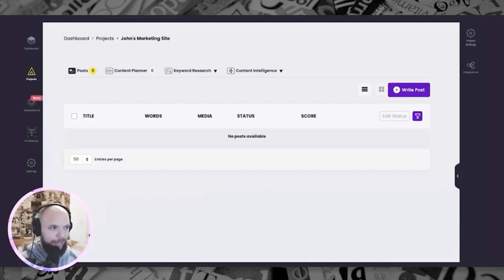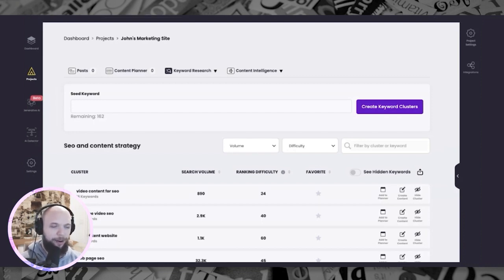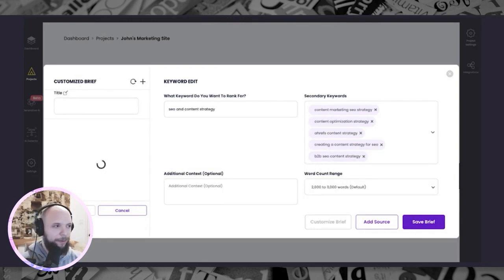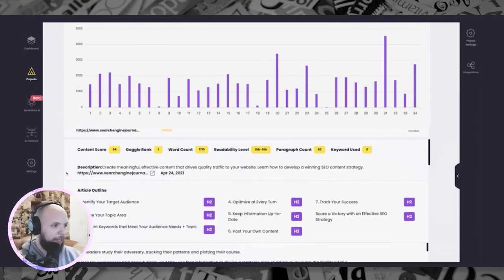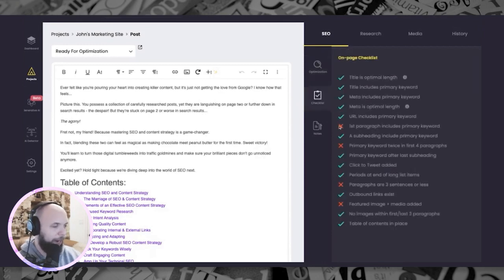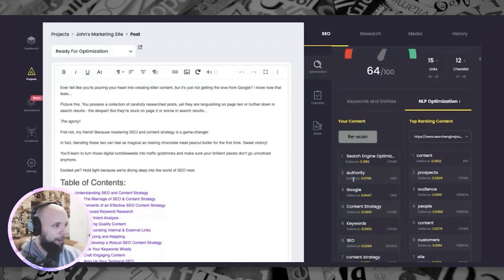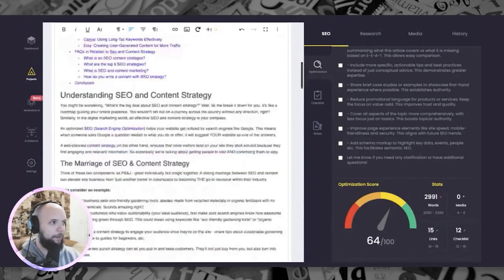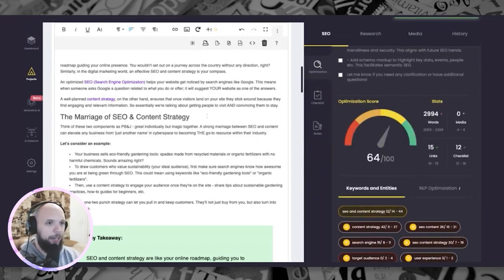RankWell®: All In One SEO AI Writer by Content at Scale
RankWell®, an all-in-one SEO AI writer worth its salt (easy to use, without the need to learn or configure a bajillion AI prompts), was built by a team of pros at Content at Scale who believed in a brighter future.

A brighter future where WE are the ones get to change and shape how work gets done, through AI.

We are changing the future of content…

So that future generations can live their life, not slave away at work for a living.

Imagine sitting at the computer, typing up 5,000 words of content every day–without the help of AI.

🤔 Did SEO content writers really enjoy doing that for a living? It was a life of burnout, if we’re being real.

We aim to change ALL of that.

That is what we believe AI is here to replace in SEO…

Not YOU.

Nope.

Instead…

All the drudgery, the hard work, and content generation we wish wasn't on our plate anyways.

We’re here for the right side of AI – a side that promotes a better, healthier, happier workplace.

And we're building an all-in-one solution so robust, with the new Deep Research features coming out this month (March), we'd bet on our solution against any other AI SEO writer out there.

RankWell® with all of its upgrades is making its debut. 💯